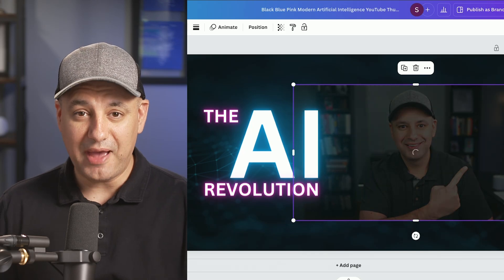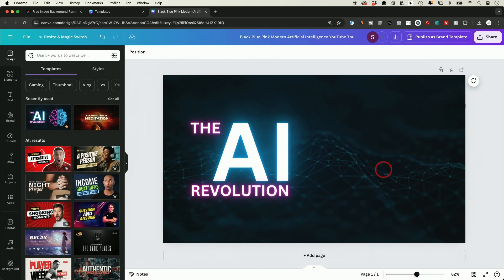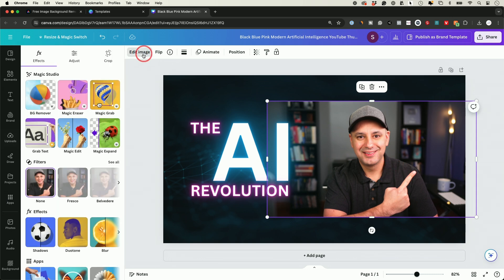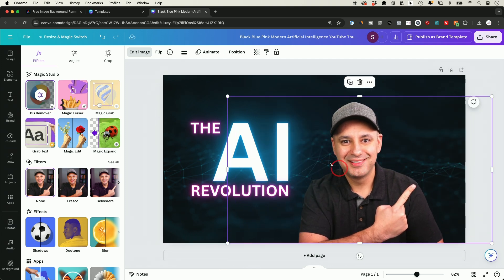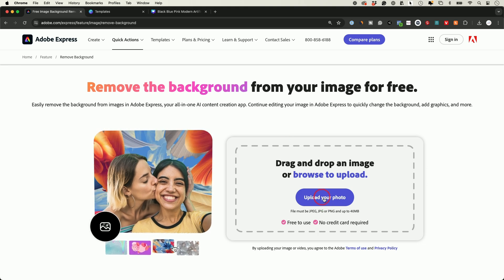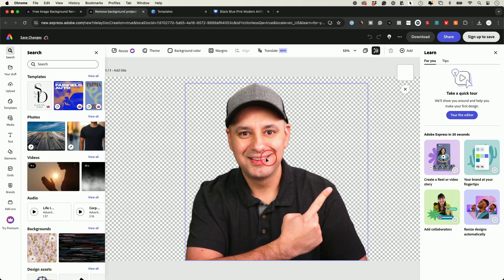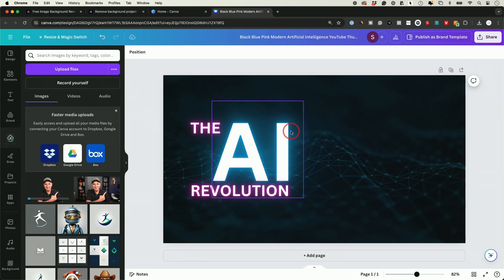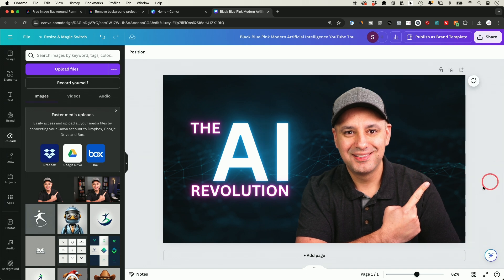How to Remove Background In Any Photo Using Canva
In this video, I'll show you how to remove the background from any photo using Canva. I start by creating a YouTube thumbnail and guide you through uploading an image.

If you have Canva Pro, you can use the BG remover tool to easily get rid of the background. For those without Canva Pro, I also share a free alternative using Adobe Express.

If you don't have a Canva Pro account and don't see BG remover in Magic Studio, use this option from Adobe